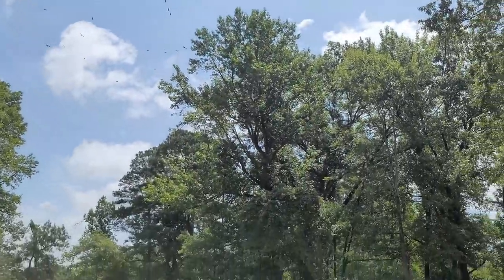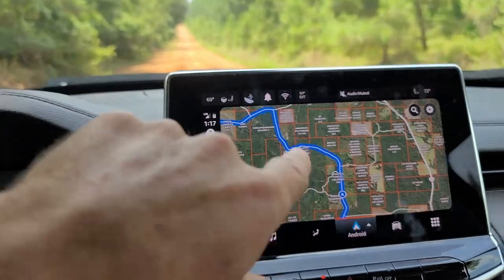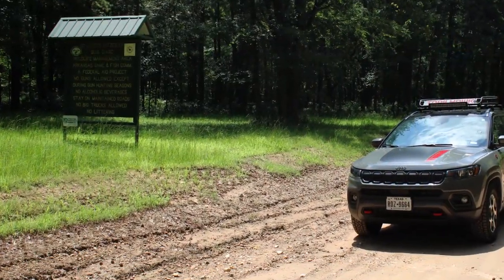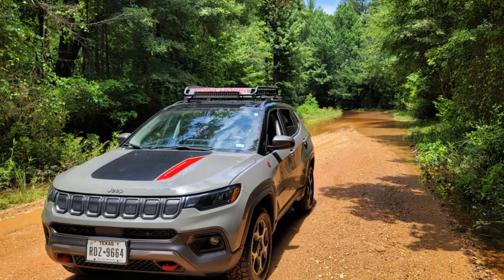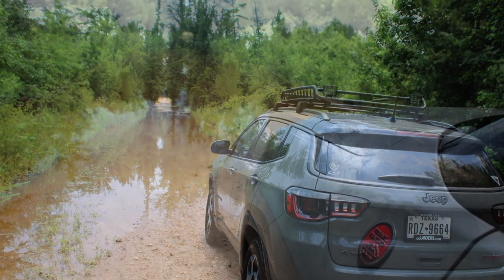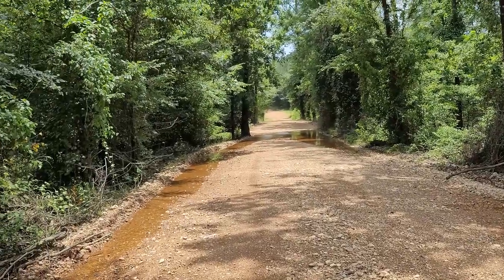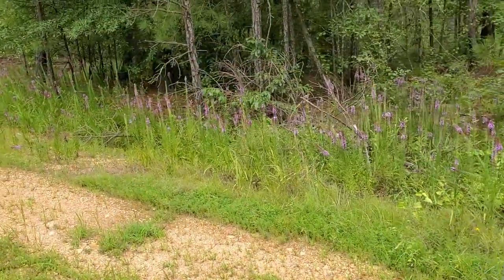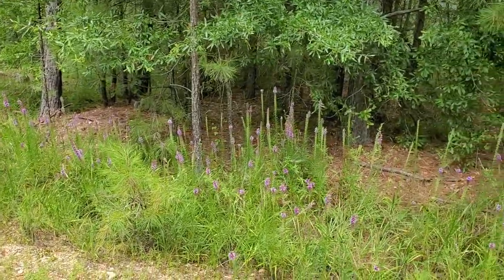EXPLORE ARKANSAS, DIRT ROADS AND HOGS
In this adventure we leave Bios D'Ark WMA after sharing a SUV camping setup. . We travel to Poison Springs WMA , which is mapped as some of the Arkansas Overland Route on Onx Offroad by us. ( The start of The Arkansas Overland Route . ) The portion we travel in this sections included several water crossing, beautiful views and dispersed campsites. The campsites require the free permit to use. Poison Springs State Forest
In 1957, Arkansas Forestry Division purchased approximately 19,400 acres of abandoned farmland from  the USDA. Today, Poison Springs State Forest includes 23,506 acres in western  Ouachita and eastern Nevada counties. Poison Springs State Forest got its name from a nearby spring of the same name and is the site of a significant Civil War battle. The Battle of Poison Springs on April 19, 1864, was a convincing victory for the Confederates, forcing the retreat of Union forces north. The forest proved to be an asset to the Confederates and trouble for the Union soldiers who had  difficulty maneuvering through the thick pine stands.

Arkansas Forestry Division manages the State Forest for multiple uses. Poison Springs State Forest  is used for demonstration of good forest management practices, timber production, recreation, water quality protection, research and wildlife habitat.

Hunting is one of the major recreational activities at Poison Springs. Each year, more than 350 camping permits are issued to visitors. The State Forest has more than 90 primitive campsites that can be reserved at no charge for up to  two weeks at a time. The property is designated as a Wildlife Management Area (WMA) by the Arkansas Game and Fish Commission, and visitors must follow all Arkansas Game and Fish Commission hunting and fishing  regulations.

Public fishing is available at White Oak Lake, a 2,000-acre man-made Game and Fish Commission lake that adjoins the State Forest. Visitors will also find an equestrian trail and a firing range. The equestrian trail is open June 1 to September 30 and February 1 through March 31. The firing range is open  year-round. All services are free to the public.

Camping and Use Guidelines
Camping is by permit only. Permits are issued on a first-come, first-served  basis for a two-week period beginning at 8 a.m. July 15, or the first business  day after if July 15 falls on a weekend. Visitors are encouraged to reserve in  advance to ensure availability.
Vehicular travel is restricted to existing trails and roads.
No permanent or semi-permanent structures (e.g. deer stands, lean-tos) are  authorized. Temporary facilities erected for the duration of the two-week permit  are allowed.
No tree may be severed, damaged or destroyed.
Campfires must be kept under control.

White Oak State park is in this area. We hope you get a chance to explore the whole Arkansas Overland Route, Trailhawk Loop. With plenty of dispersed campsites and 3 State Parks there is plenty to see and do.  Get Onx Offroad and follow the Blue Marked Roads. Google search "The Arkansas Overland Route, TrailHawk Loop" for more videos and Facebook Group.

Campsites must be occupied within 24 hours of the permit date.
Camping debris must be removed when leaving the campsite.
Posting of Poison springs property is prohibited.
Violation of the following general restrictions may result in revocation of  the camping permit:
 Excessive consumption of alcoholic beverages.
Use  of illegal drugs.
Public endangerment with firearm
The permit holder is subject to all applicable state and federal game and  firearm laws and regulations.